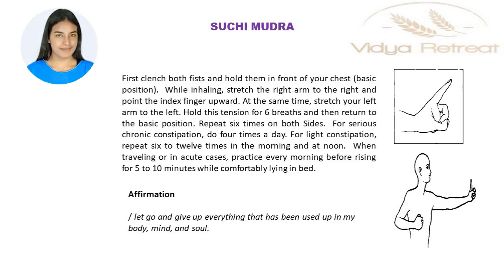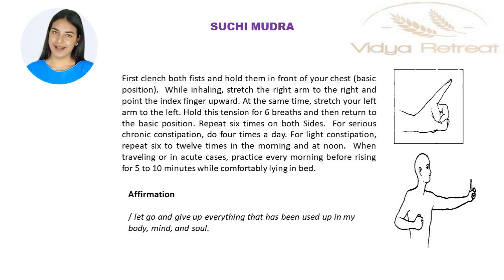SUCHI MUDRA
Hello! Everyone,
Welcome to another video In this video we discuss about suchi mudra and yoga.